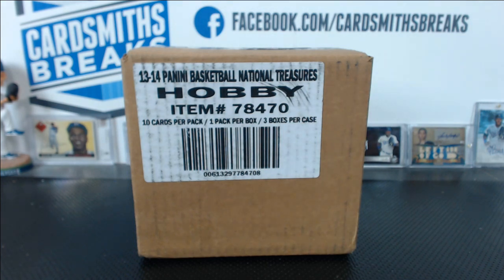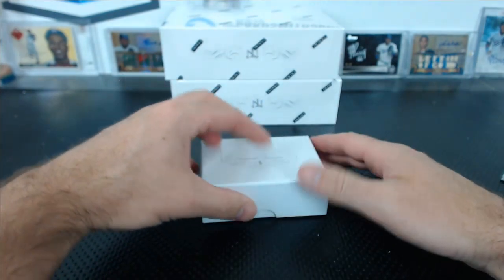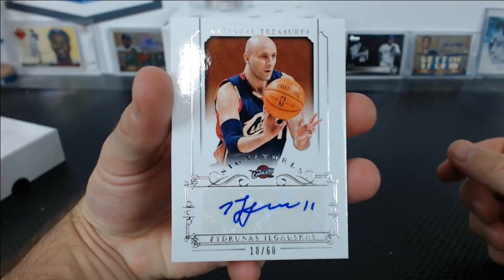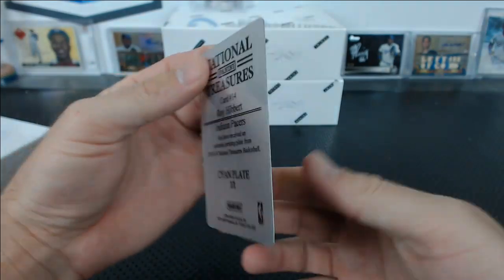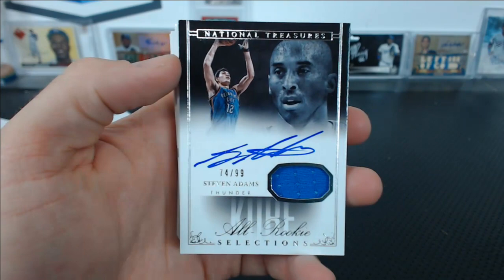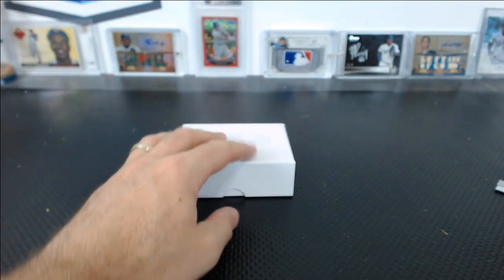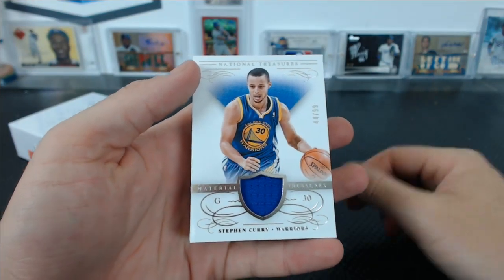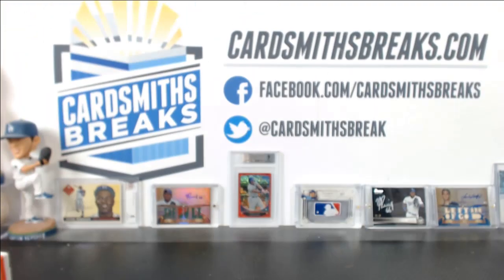2013-14 Panini National Treasures Basketball Personal Case B